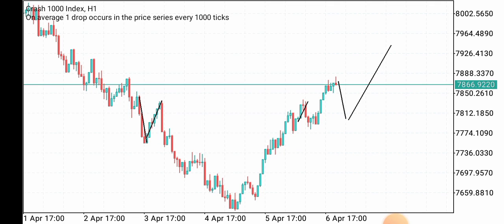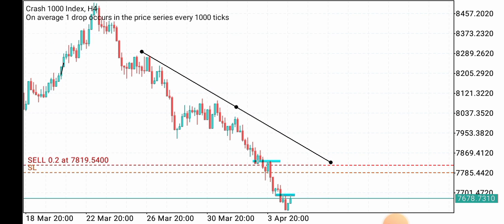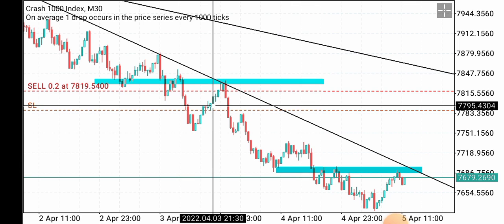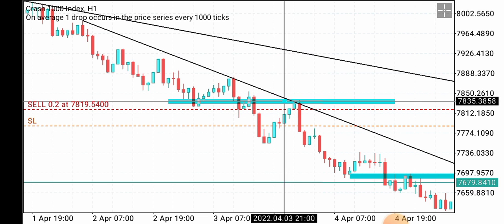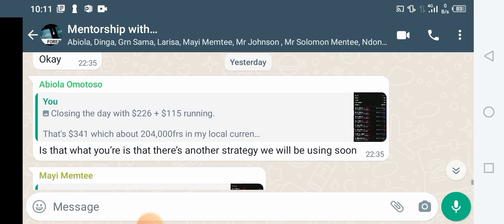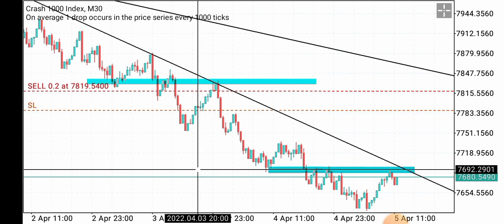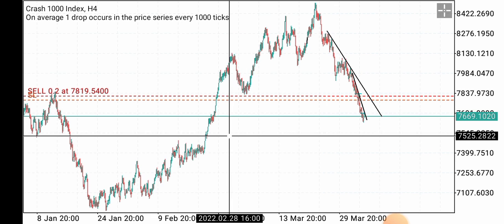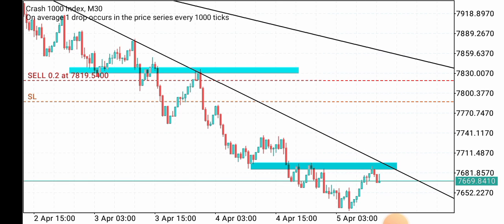Boom & Crash secret spike catching strategy to double your account like magic(the pullback entry)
is a powerful strategy based on pullback and trend following. you'll see how spikes happe most times.

VIP WhatsApp group  where you'll get daily anlaysis
or Mentorship program to get one on one lesson click on the whatspp link to message us.

see how I grow accounts

sign up for deriv broker to trade binary instruments (vix 75, boom and crash, step index etc..